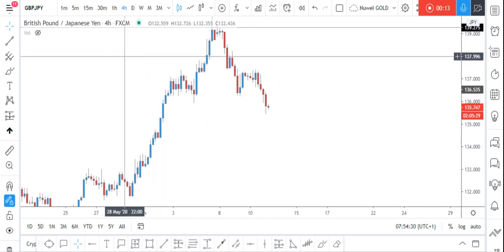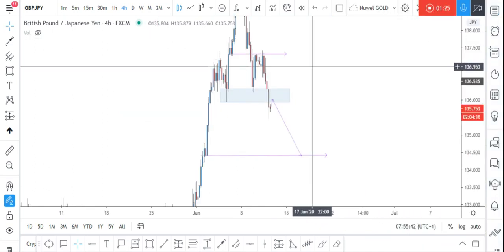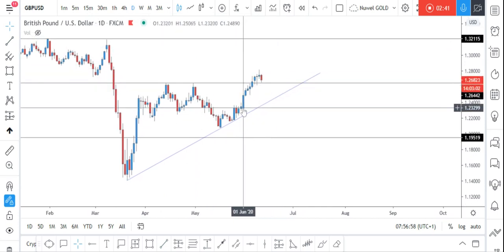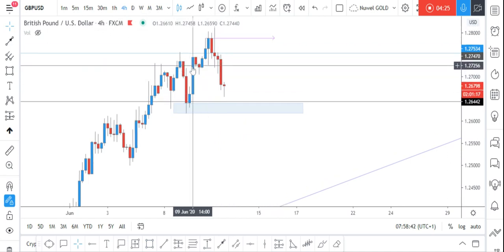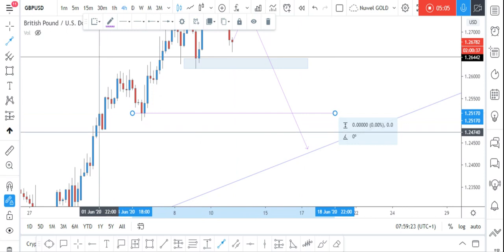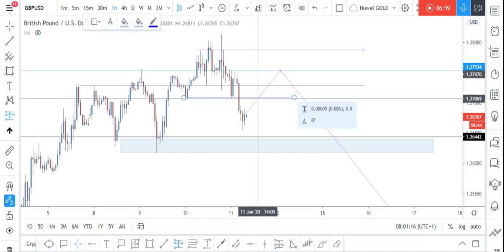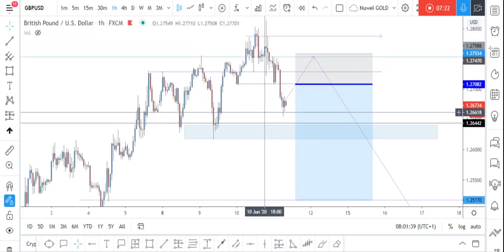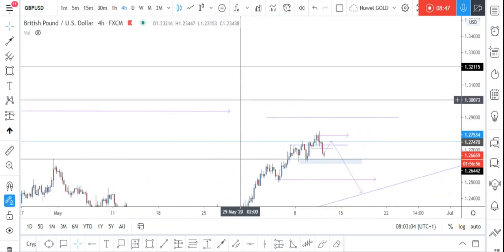DAY 4- #100 DAYS OF TECHNICAL ANALYSIS CHALLENGE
A quick look at my favourite pair GBPUSD, exciting trade opportunities to look out for.